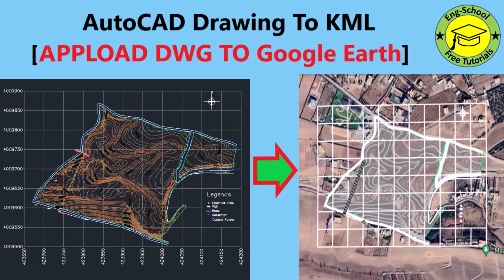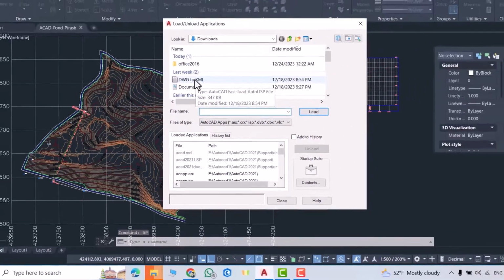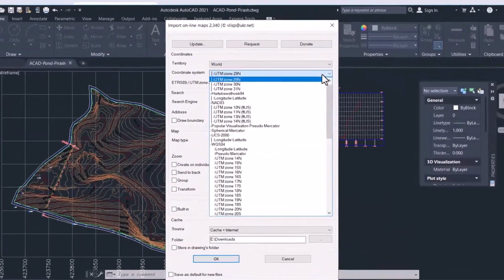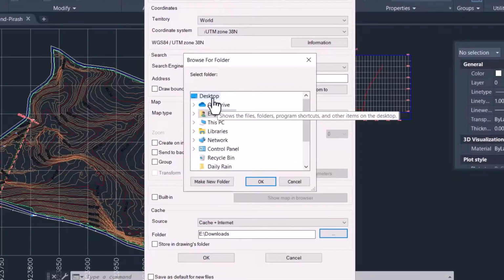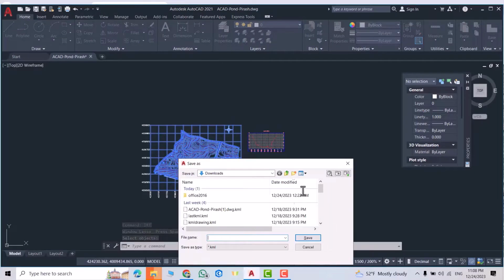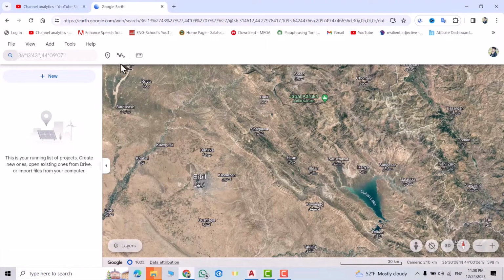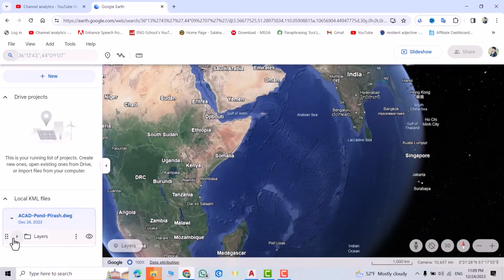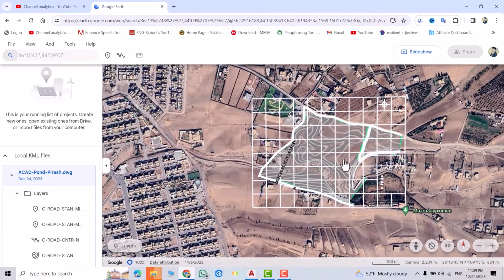How To Upload AutoCAD Drawing To Google Earth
Want to bring your AutoCAD drawings to life in Google Earth? In this step-by-step tutorial, you'll learn exactly how to upload your AutoCAD drawings to Google Earth with ease! Whether you're a civil engineer, architect, or designer, integrating AutoCAD with Google Earth can enhance your presentations, provide a real-world perspective, and make your projects stand out.

In this video, we will guide you through the entire process: from preparing your AutoCAD file to converting it into a format compatible with Google Earth, and finally, uploading and visualizing your design in 3D. We’ll cover key tips on scaling, georeferencing, and troubleshooting common issues, ensuring a seamless integration.

- How to export AutoCAD files to KML/KMZ format
- Tips for georeferencing AutoCAD drawings in Google Earth
- The best practices for 3D visualization of AutoCAD data
- How to display AutoCAD designs in Google Earth for presentations and project analysis

This tutorial is perfect for anyone looking to incorporate AutoCAD into GIS, urban planning, architecture, or any field requiring geospatial data visualization.

 AutoCAD to Google Earth, export AutoCAD to Google Earth, georeferencing AutoCAD, KML KMZ AutoCAD, 3D visualization, Google Earth tutorial, AutoCAD drawing upload, AutoCAD and Google Earth integration.